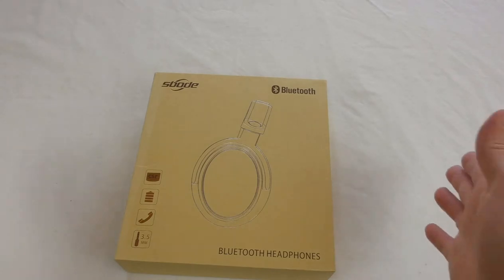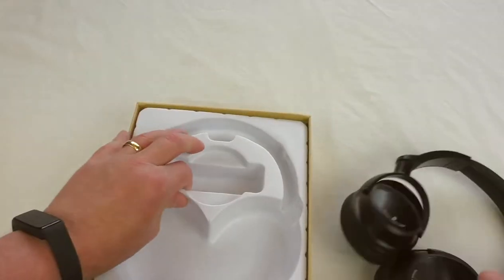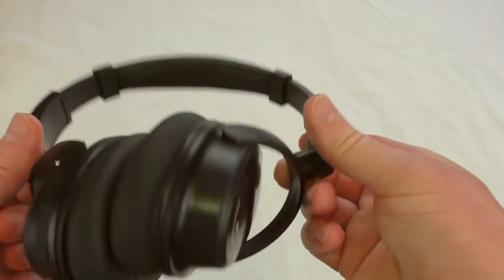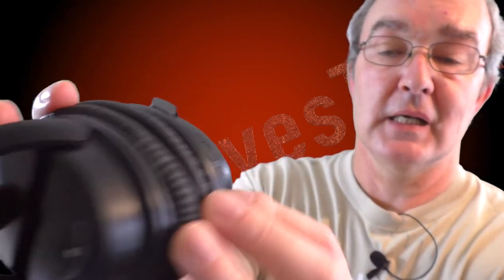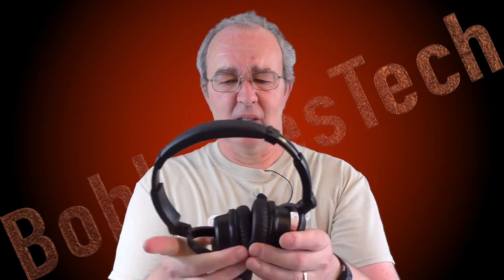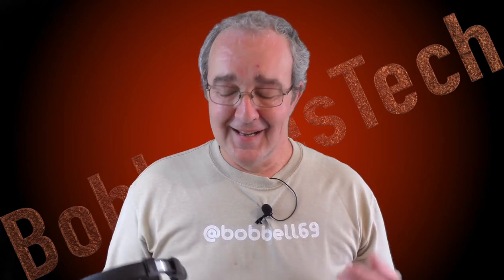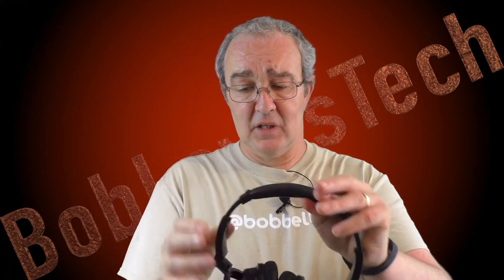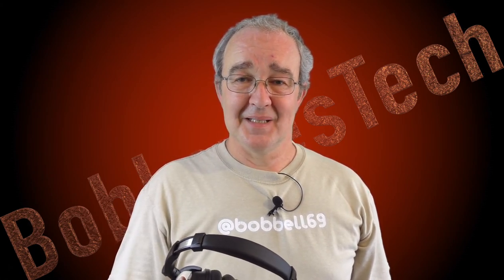Sbode Over Ear, Bluetooth Wireless Hi Fi Stereo Headphones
These are a nicely priced headphone and US only

It costs you nothing and helps me with my channels :- UK